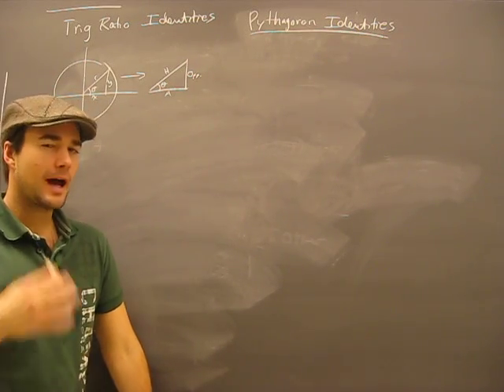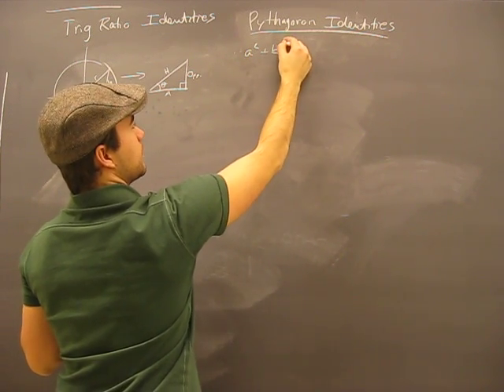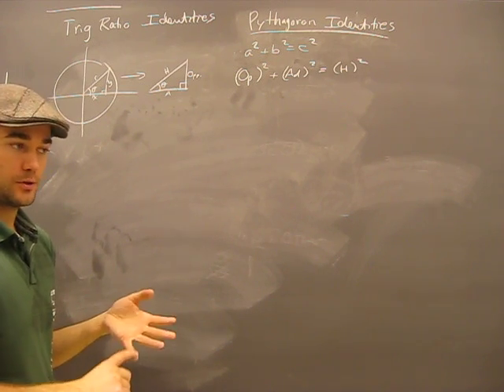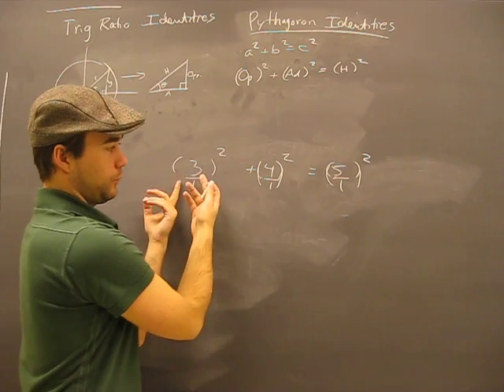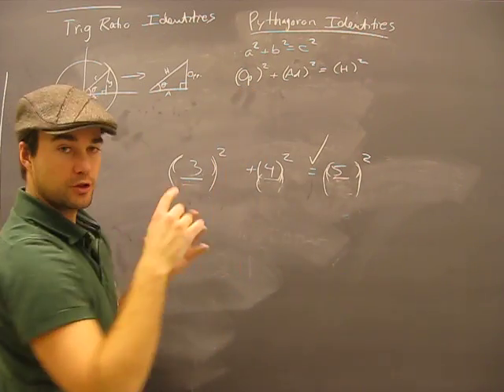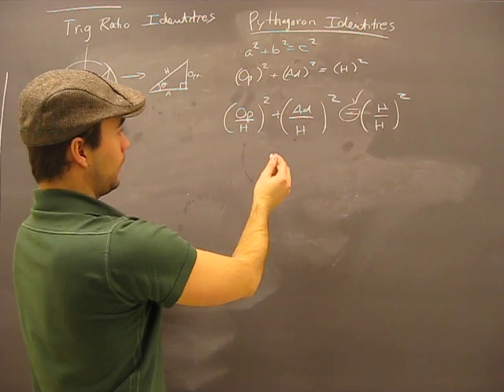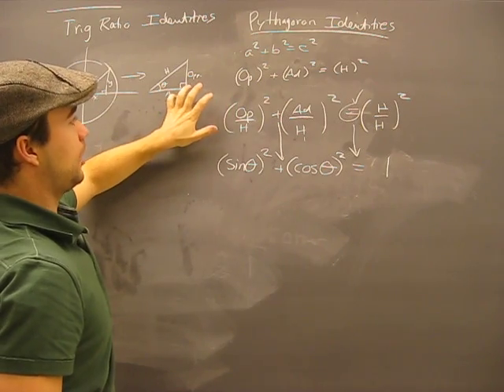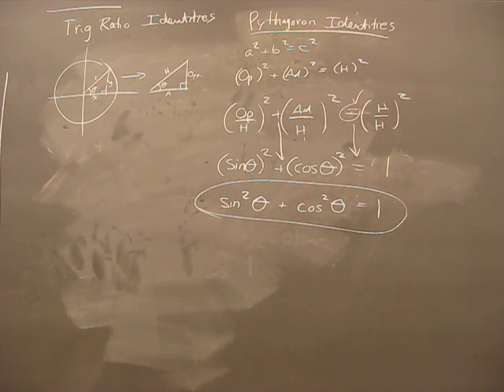Pythagorean Identity Proof Pt1: Trigonometry Math Help